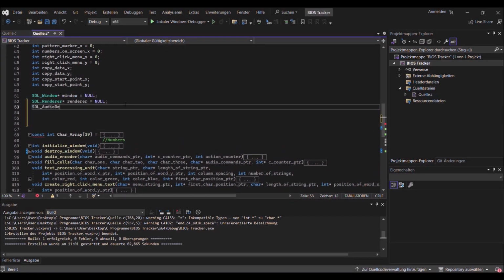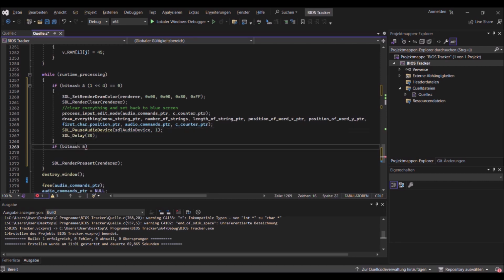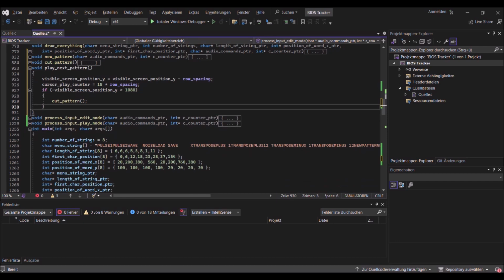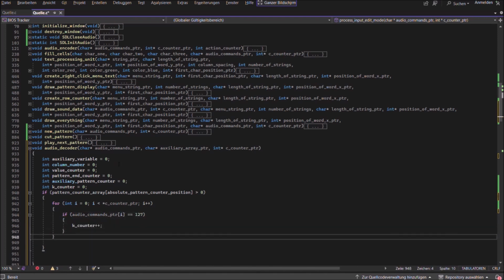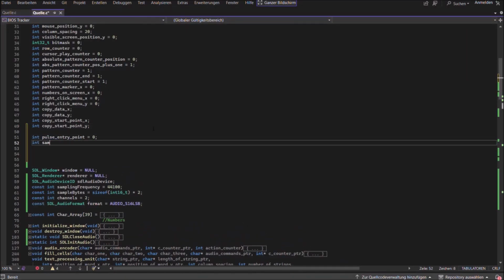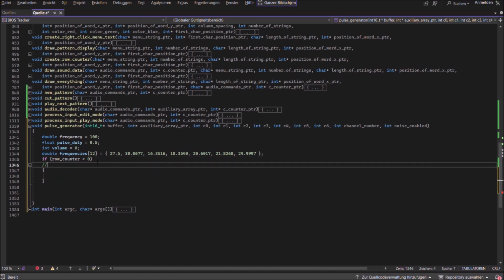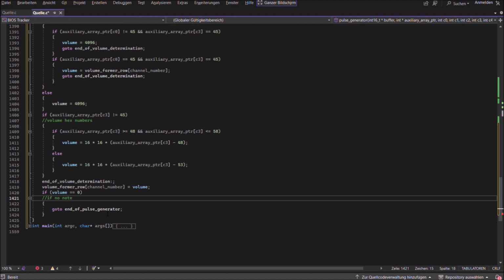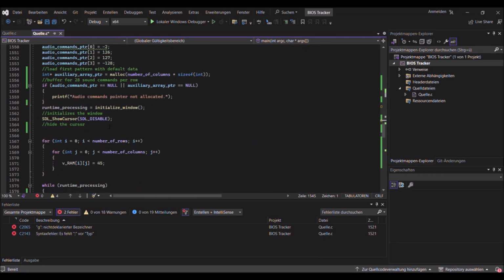Coding a music tracker in C from scratch | PART X | Decoder, play mode, pulse generator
In PART X of this series we start to differentiate between play and edit mode. In the edit mode we edit our song. In the play mode we play our song. We get the play bar moving, we decode audio from the audio_commands_ptr and put the data into an auxiliary array (there are probably ways for improvement in that we could receive the data from the v_RAM instead and save processing time), that feeds the signal generators. We're setting up the pulse generator and, finally, play our first notes/music.